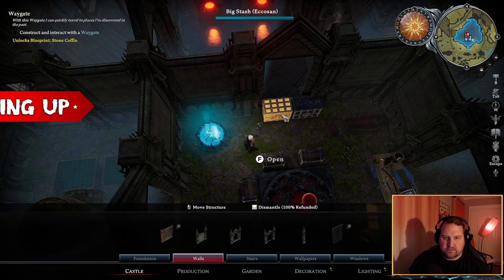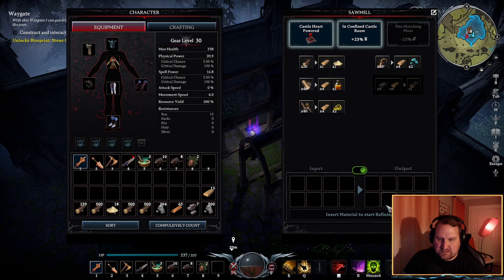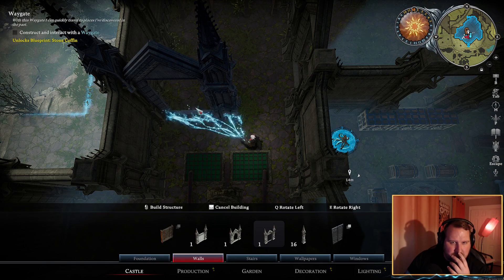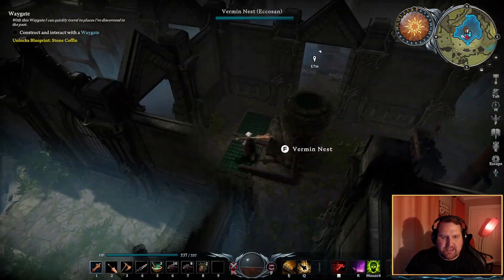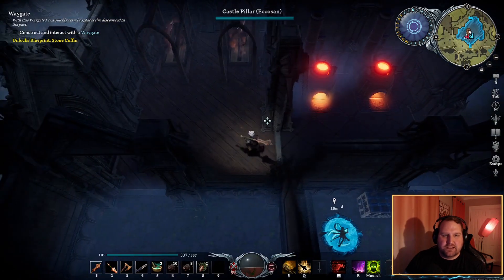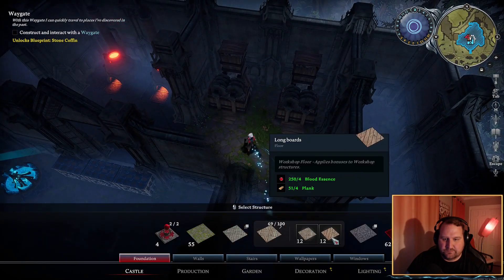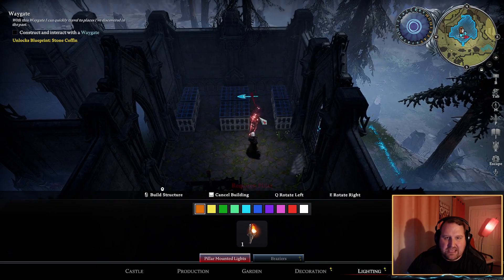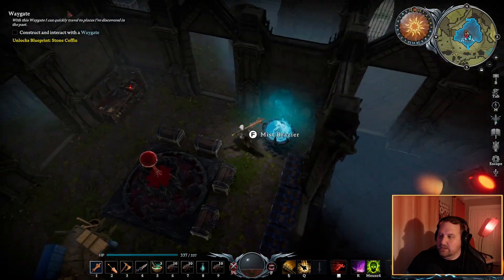Building Our Castle! [V Rising (13) HARD]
Time to climb out of your coffin and go on a grand adventure as a vampire! V Rising had a major update called Gloomrot so im taking this time to explore the game for the first time ever!

Can we find enough blood to keep us sustained or will the sun take us out?!

***SOCIALS***